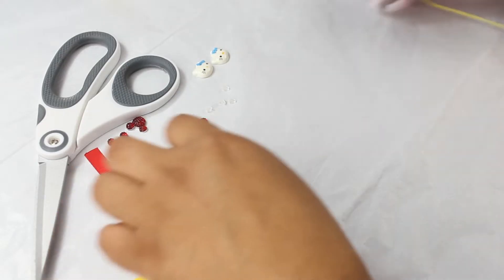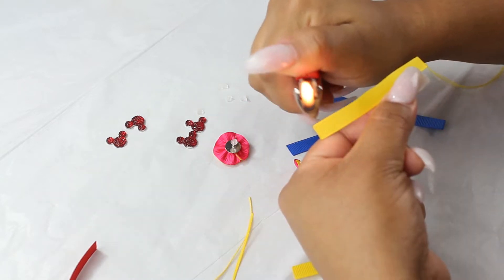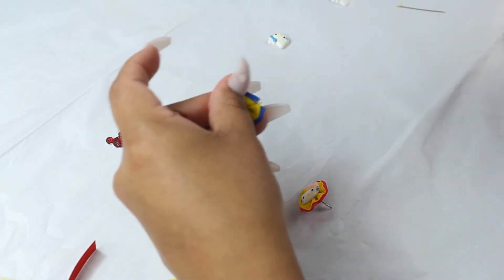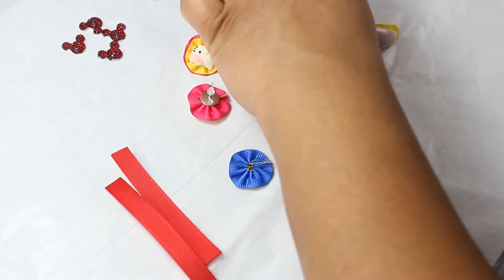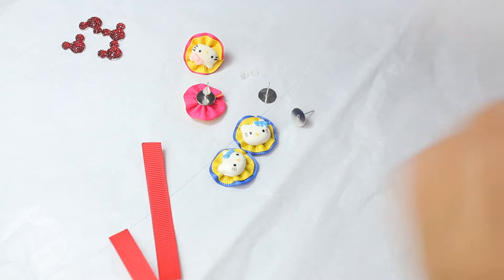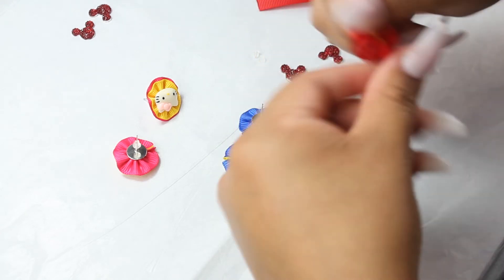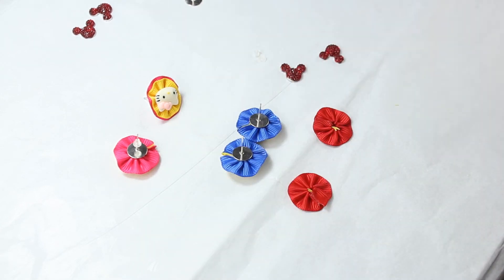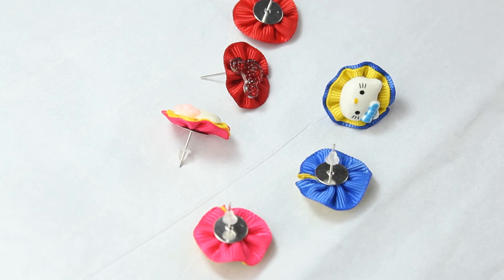How to make handmade earrings for little girls